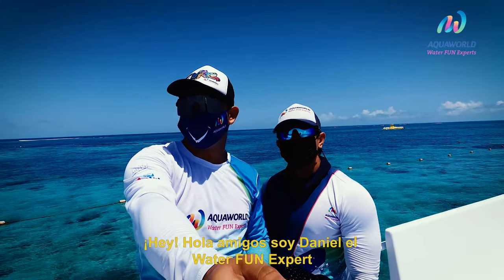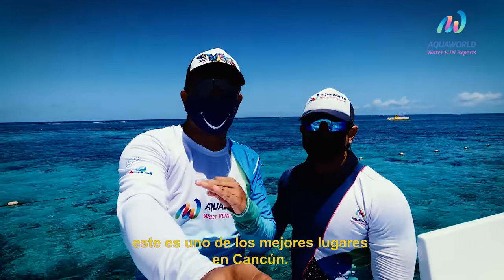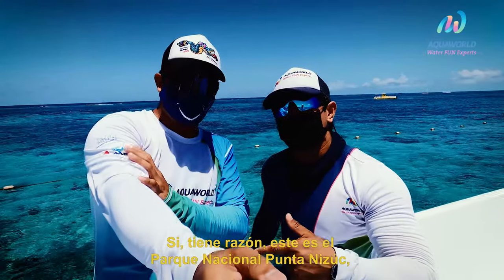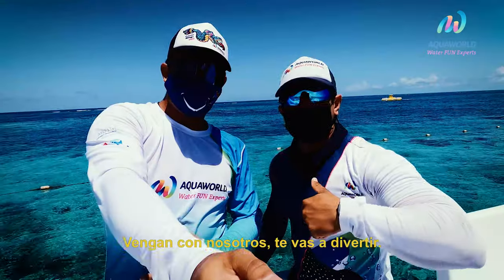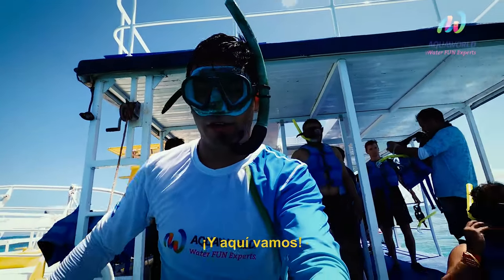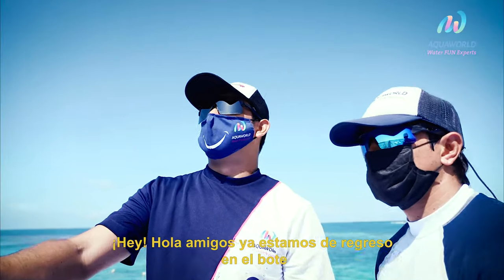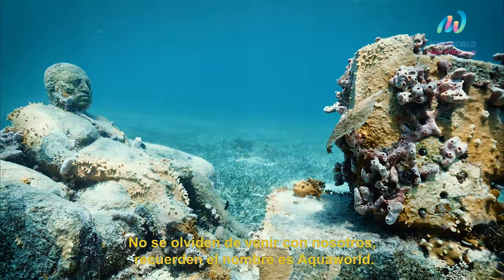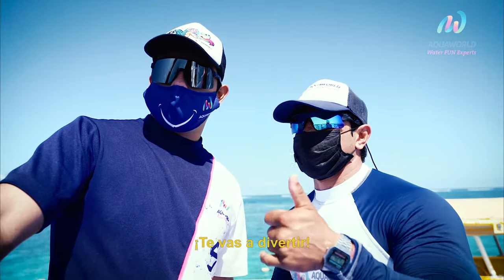Snorkel in MUSA Nizuc Cancun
Plunge into the crystal-clear waters of Punta Nizuc and explore a reef full of corals along with a few statues from MUSA. Our floating platform provides easy access from the water and a comfortable shaded area to chill and enjoy a cold drink – they’re included!